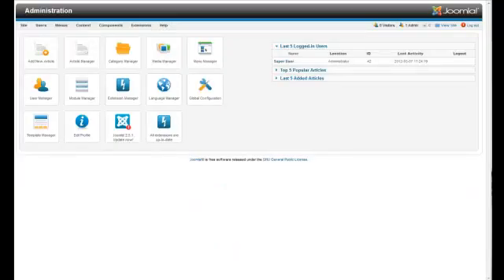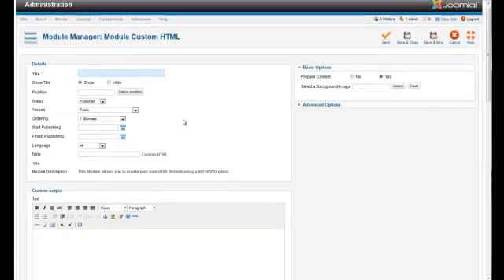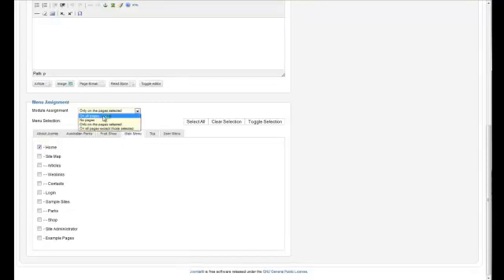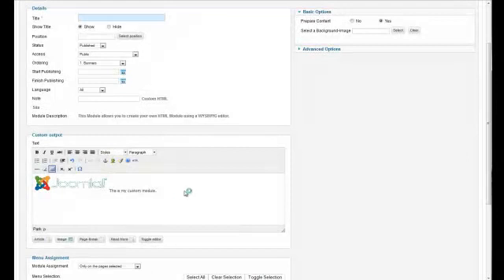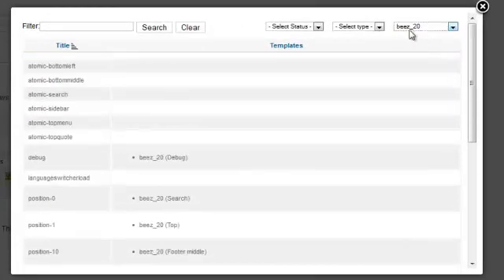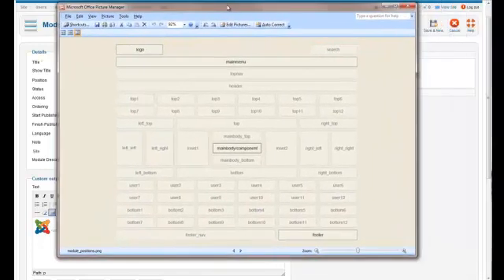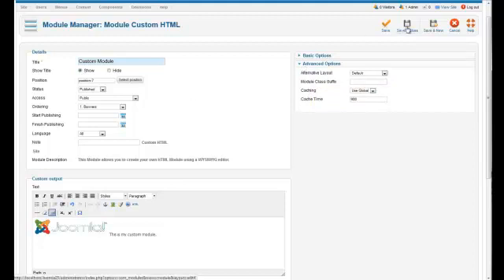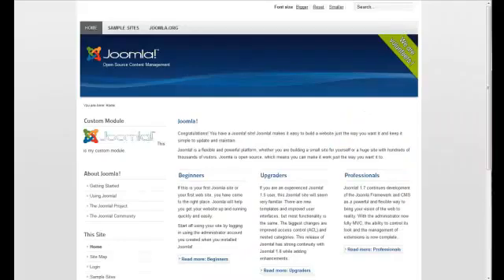How to create a custom module in Joomla 2.5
Easily create a custom module for your Joomla website by following this simple how to tutorial by Richard Bankert Web Design.

Need a little extra help or have questions?

P.S.  I am on the following networks